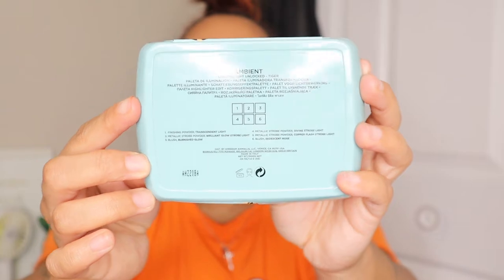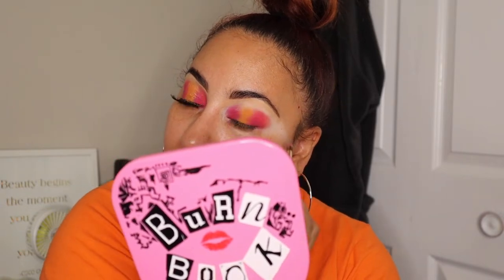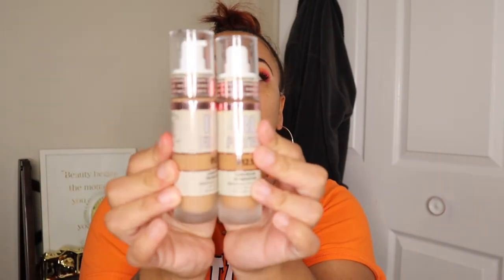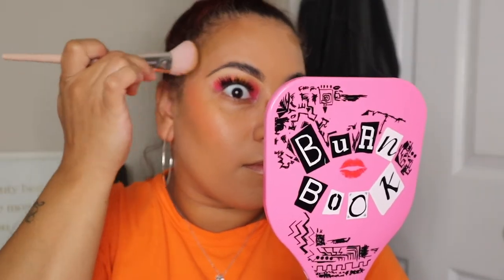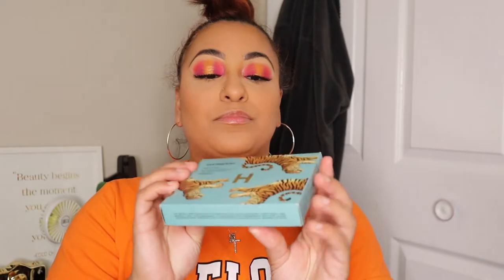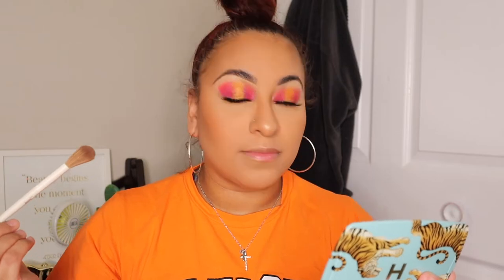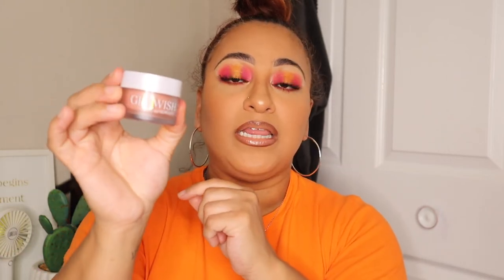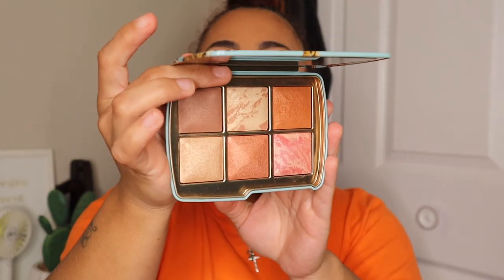NEW HOURGLASS AMBIENT LIGHTING EDIT FACE PALETTE | REVIEW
Foundation Shades:
Nars Soft Matte - Syracuse
L’Oréal infallible 24hr Fresh Wear -485
Huda Beauty Luminous Matte Foundation - 350G
Sephora Best Skin Ever - 31Y
Fenty Hydrating and Soft Matte Foundation- 330 ( Winter Shade 310)

About Me:
Ethnicity: Mexican and African American
Age:30
Location: IL

I'm a Wife and Mom of 3 Boys. In my down time, when I'm not working or taking care of home,  I love playing in makeup and creating looks as it's therapeutic to me. It's what still allows me to feel like a Woman.